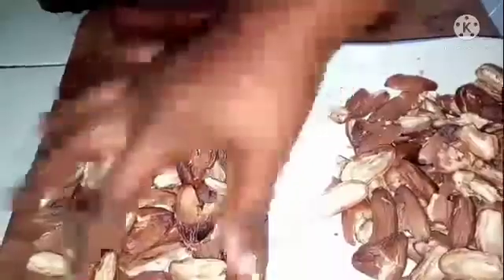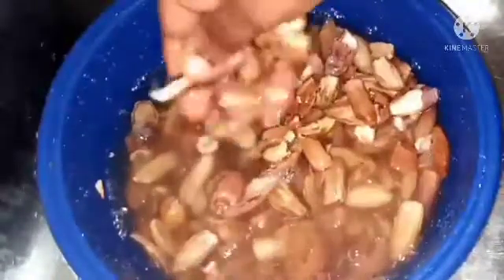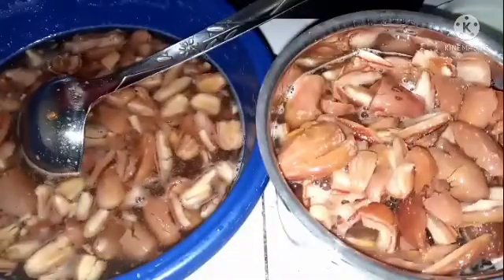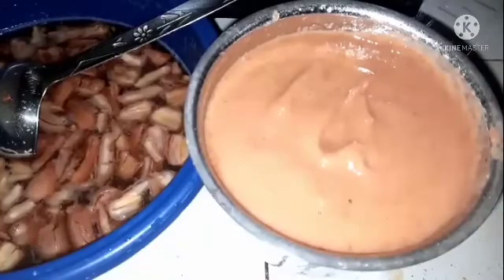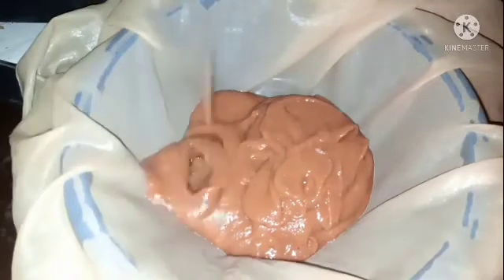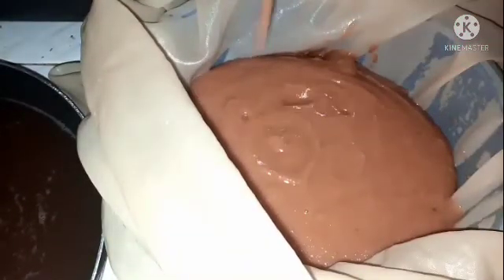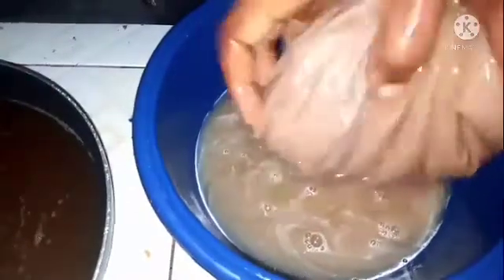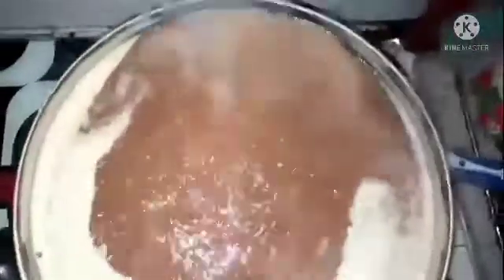Let's make a date syrup. Best for children.